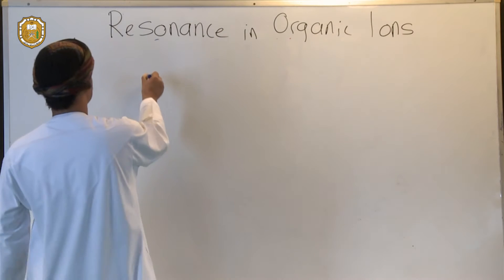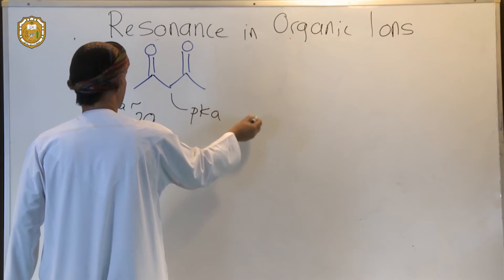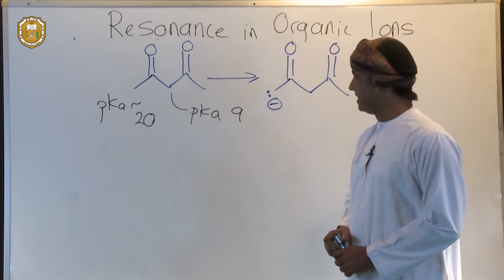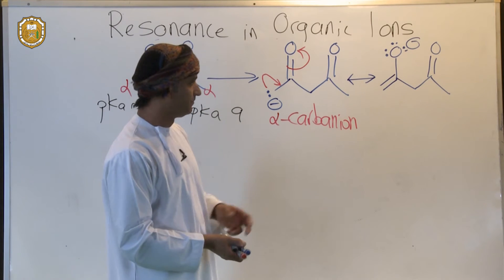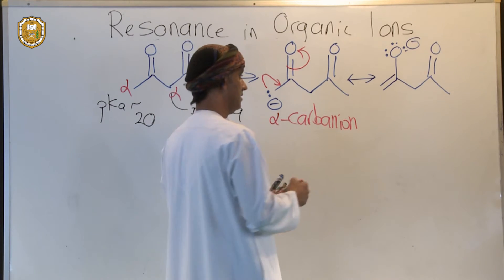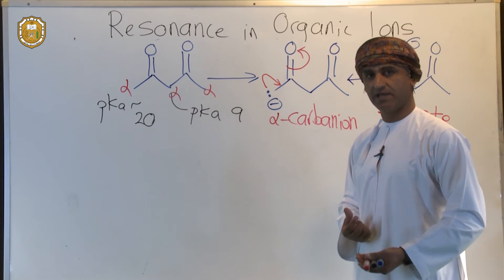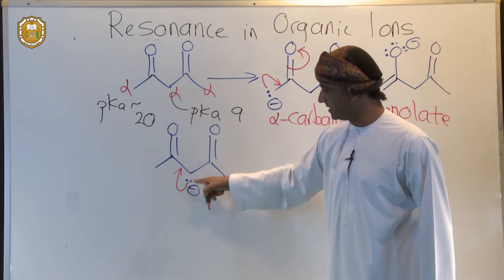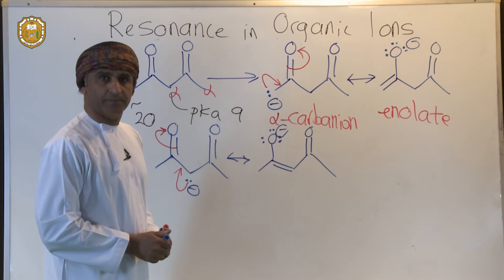Resonance in Organic Ions: 1,3 diketone